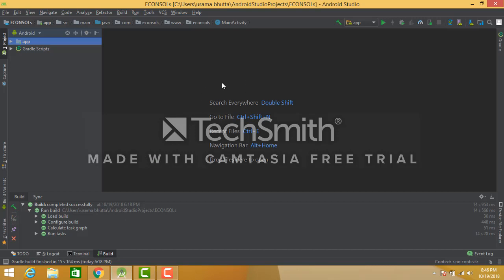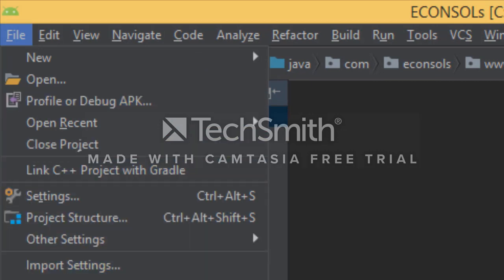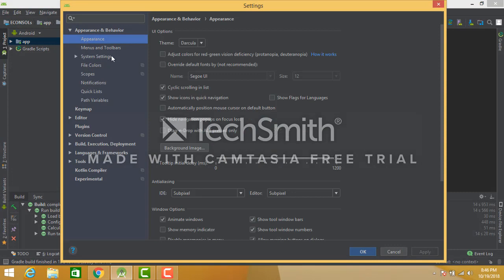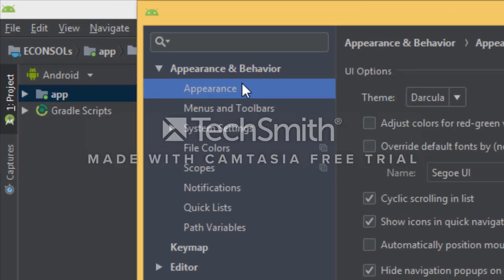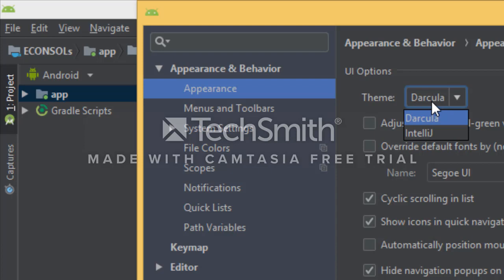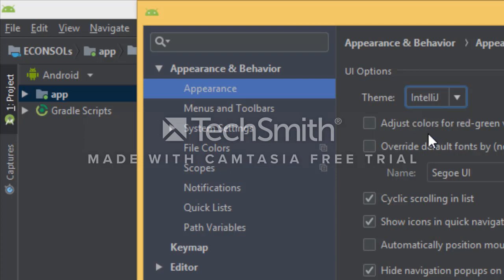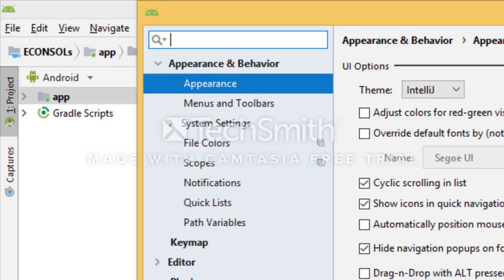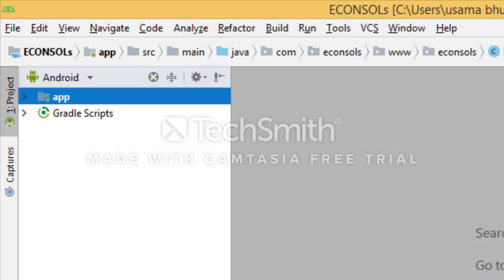How to change theme in android studio of every version easily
In this video we will learn, how we can change themes in Android Studio from dark theme to light theme OR from light theme to dark theme.